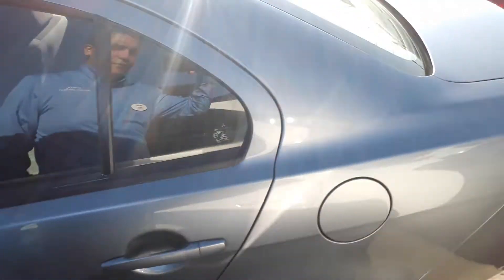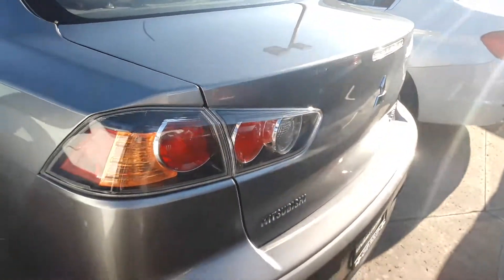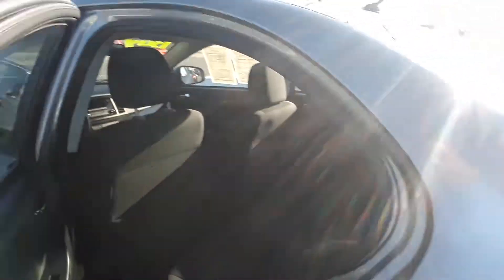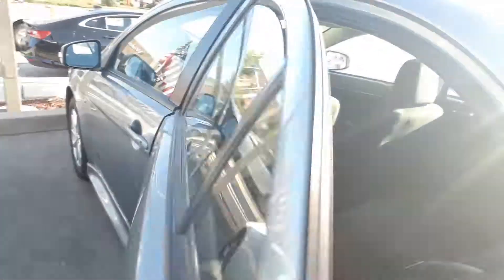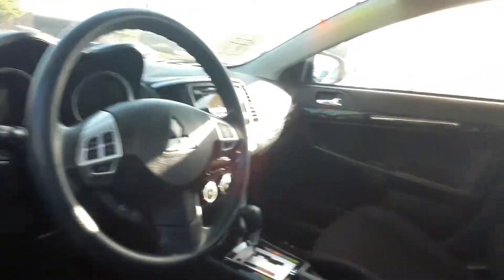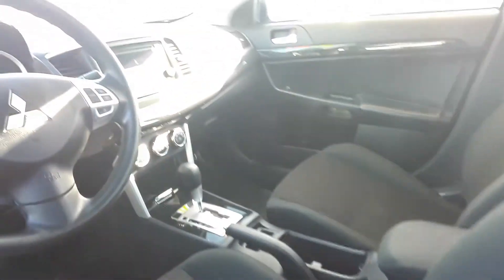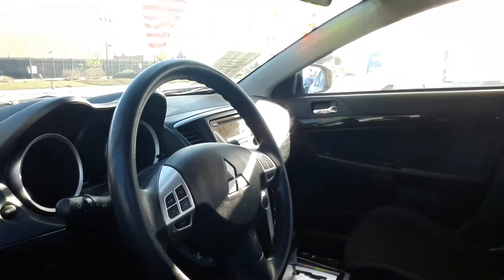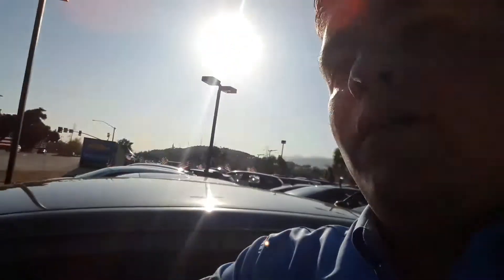11939P Manuel Moreno